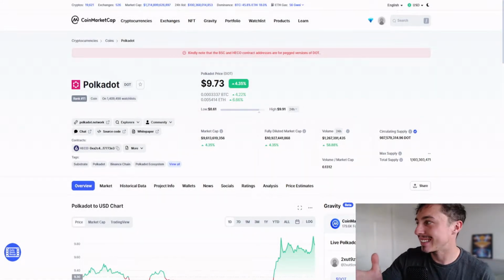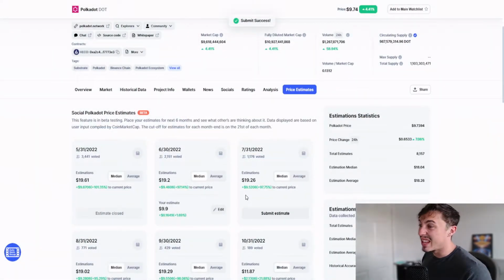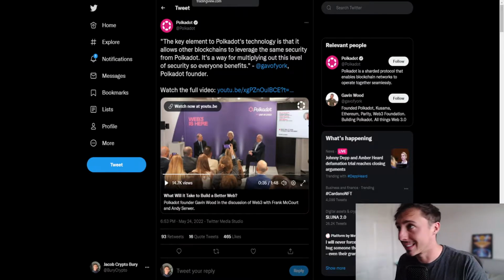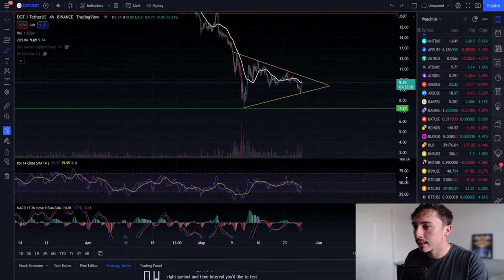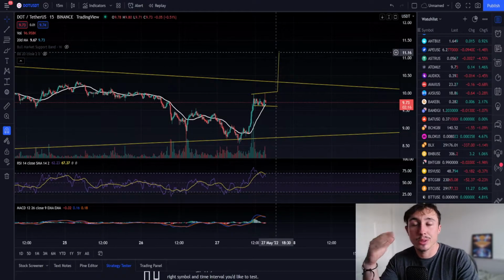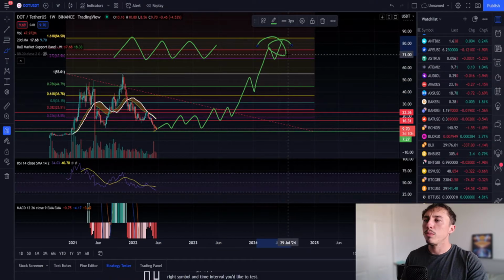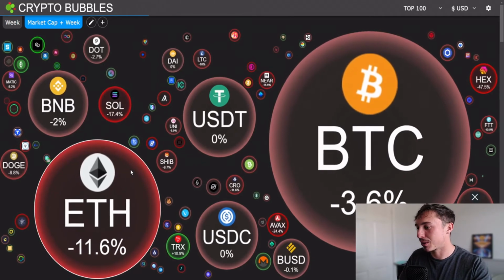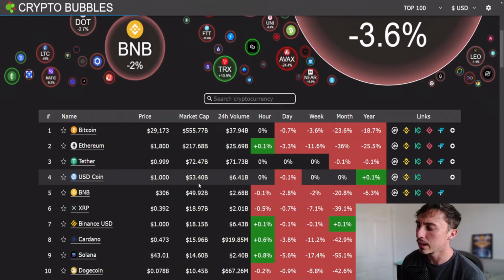POLKADOT TO $16? DOT CRYPTO PRICE PREDICTION 2022 (Don't MISS this)